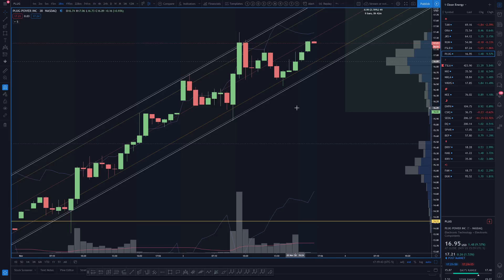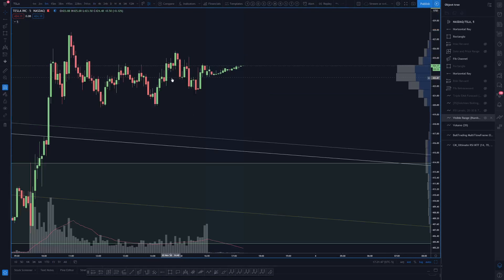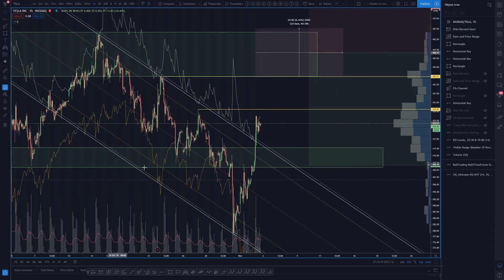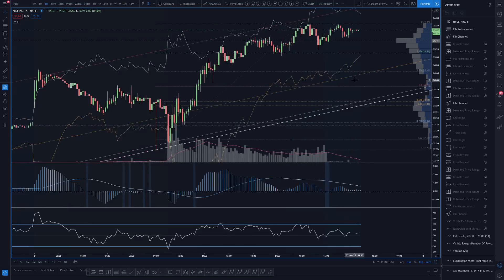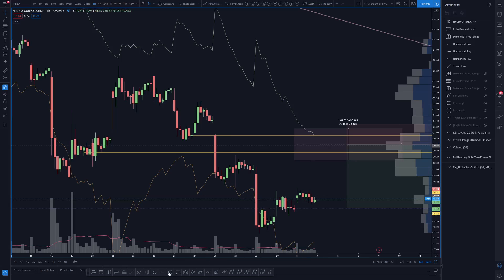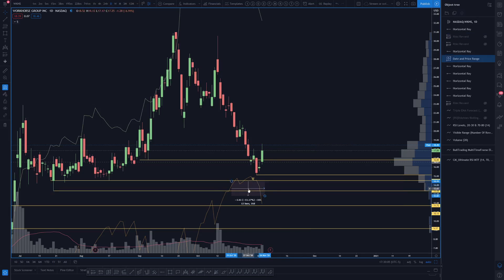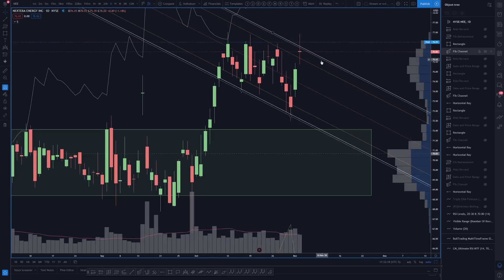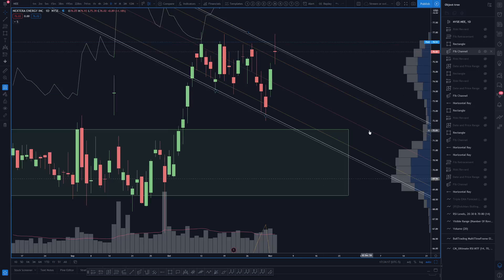$TSLA $NIO $WKHS $NKLA $NEE| Technical Analysis & Price Action (November 3rd, 2020)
This video reviews the electric vehicle and wind sectors and discusses the most recent price action in the market. Using technical analysis, we perform an in depth review of the action in the stock market today and provide you with our analysis on current patterns, developing trends, and our take on where the market is headed.
- Technical Analysis
- Trade Education
- Trend and Pattern Analysis
- Market Psychology